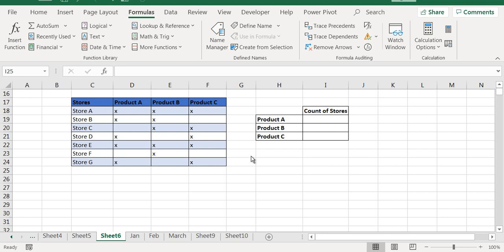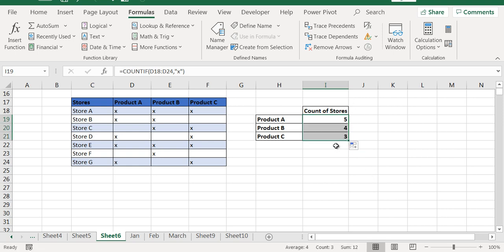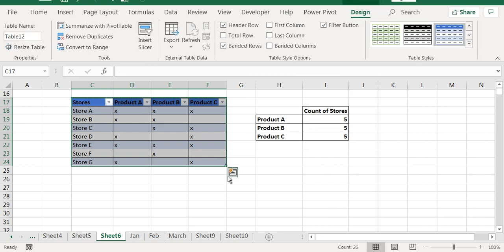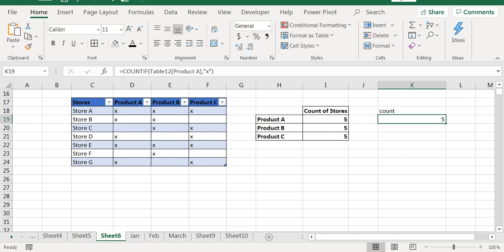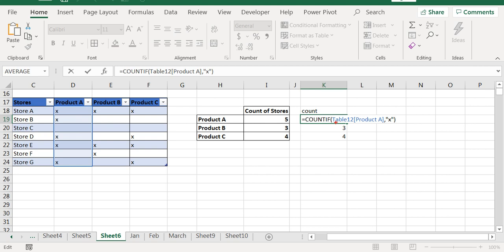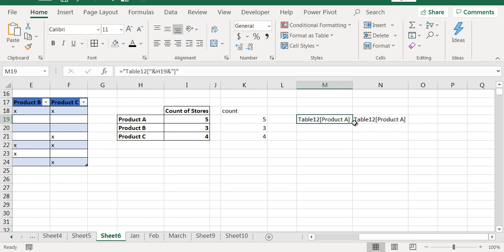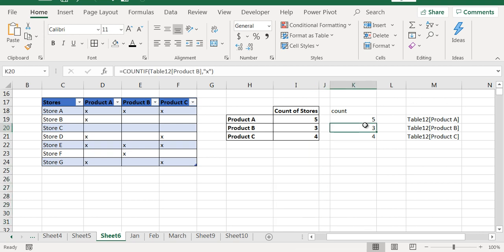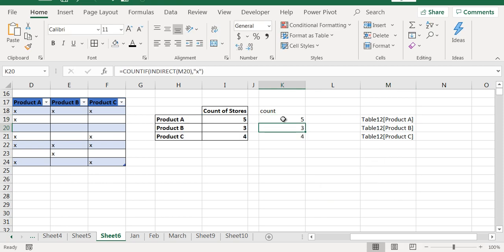How to create Smart Formula Using Indirect & CountIF Functions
Microsoft Excel defines COUNTIF as a formula that, “Counts the number of cells within a range that meet the given condition”. This definition clearly explains that: COUNTIF Function is a better and sophisticated type of COUNT formula that gives you control over, which cells you wish to count. Use COUNTIF, one of the statistical function to count the number of cells that meet a criterion. COUNTIF Function can be described as a formula that can be used for counting the number of cells that fulfill a particular condition, within a predefined range. Use INDIRECT when you want to change the reference to a cell within a formula without changing the formula itself. In this video you will learn how to use Smart formula Indirect & Count If functions in Excel. Converting data into table, how to use EXACT function,  using INDIRECT function in COUNTIF formula.